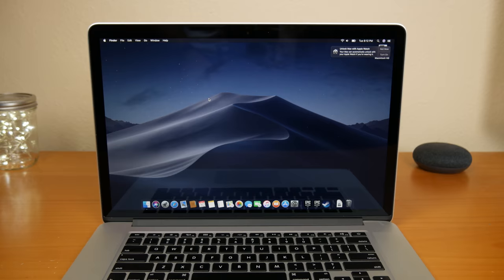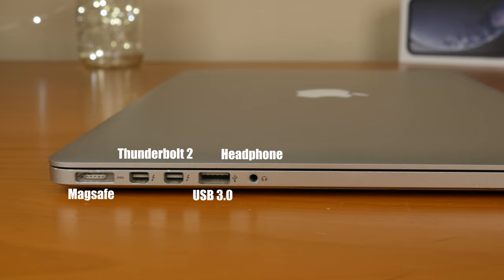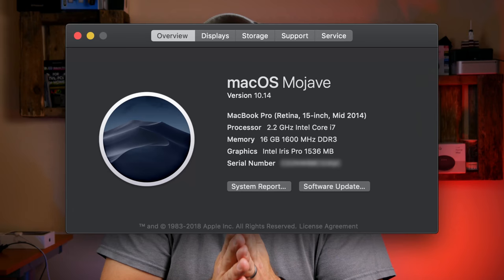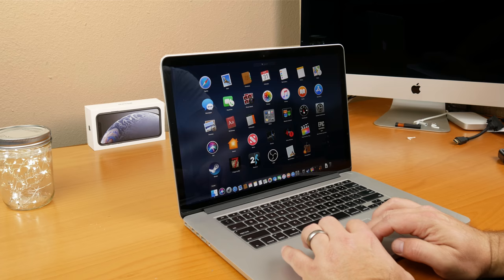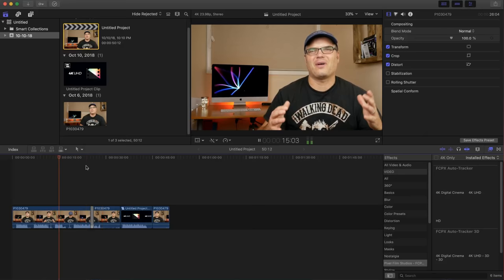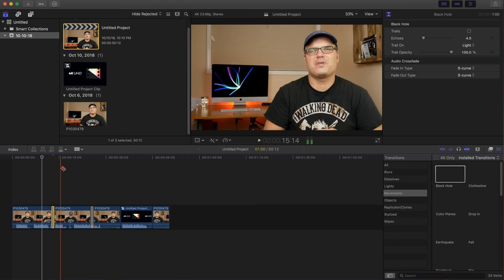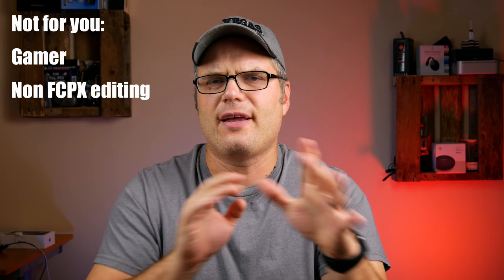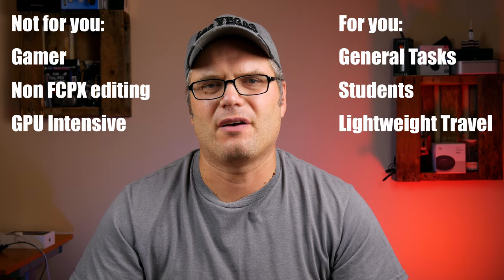2014 MacBook Pro in 2019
One thing you gotta' love about Apple computers is that they hold their value really well!
Today we answer the question: Is a 2014 MacBook Pro still good in 2019.

☀ Gear used for the video:
Game capture card

☀ Music
Funky Old-School Instrumental: "Sunshine"
BigAlBeatz